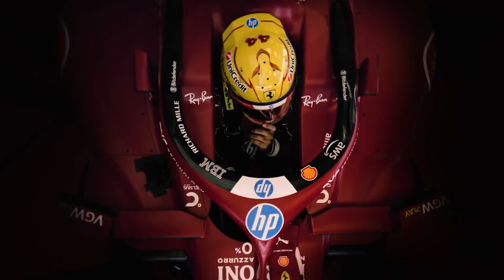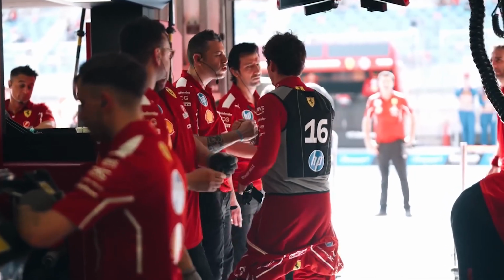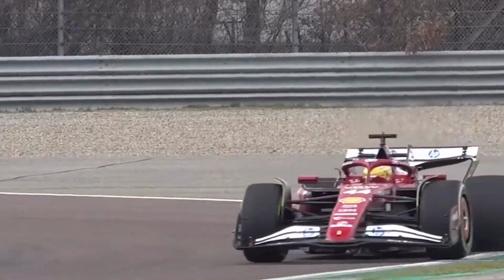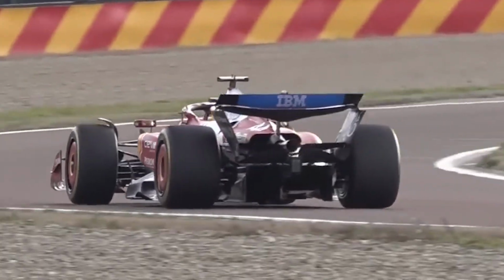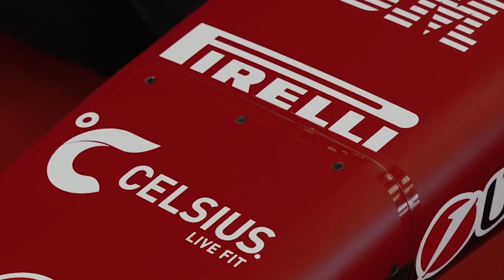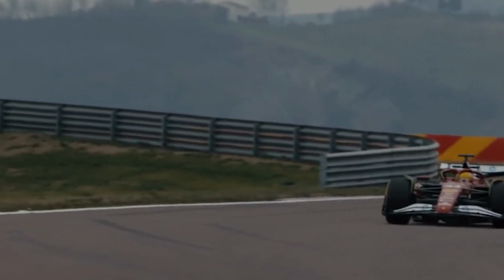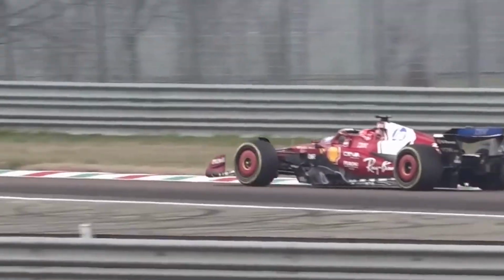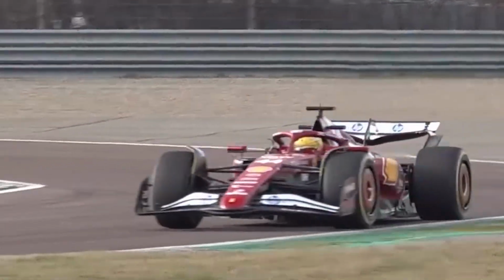WHAT NO ONE SHOWED YOU ABOUT HAMILTON'S CAR BEFORE CANADA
In this video, we reveal what no one showed you about Lewis Hamilton's car before the 2025 Canadian Grand Prix. With exclusive images and detailed analysis, we tell you about the latest modifications to the seven-time world champion's car, focusing on the SF-25's aerodynamics, its handling on circuits with long straights like Montreal, and the last-minute adjustments Ferrari has implemented. These technical improvements by Ferrari could make a significant difference in Hamilton's performance compared to his direct rivals like Max Verstappen and Lando Norris.
In addition, we explore the simulator data, Hamilton's impressions of the car's setup, and how this could influence his performance this weekend in Canada.

Do you think these improvements will allow Hamilton to fight for the podium?
💬 Leave your comment about the SF-25 and Hamilton's performance in Canada.

This website is unofficial and is not associated in any way with the Formula 1 companies. F1, FORMULA ONE, FORMULA 1, FIA FORMULA ONE WORLD CHAMPIONSHIP, GRAND PRIX and related marks are trade marks of Formula One Licensing B.V. *